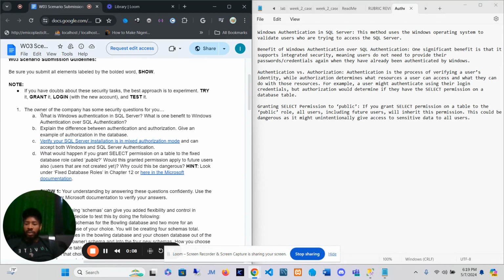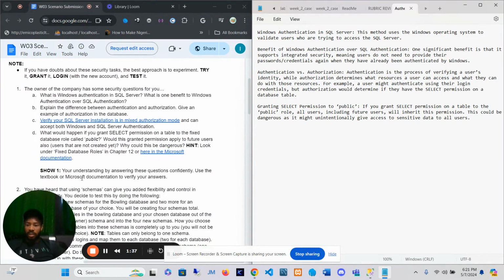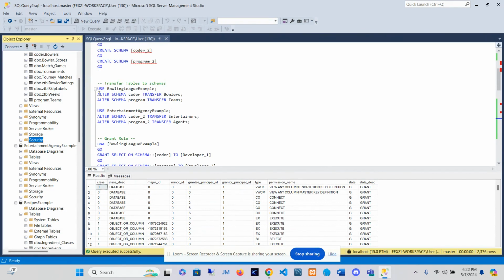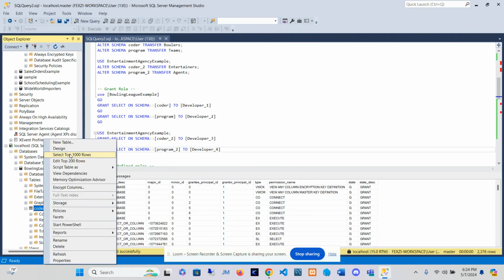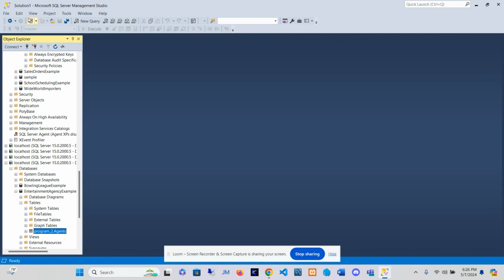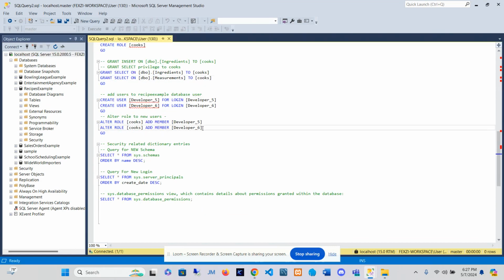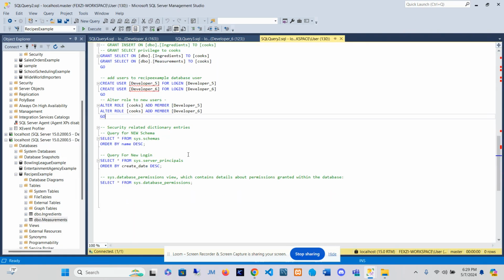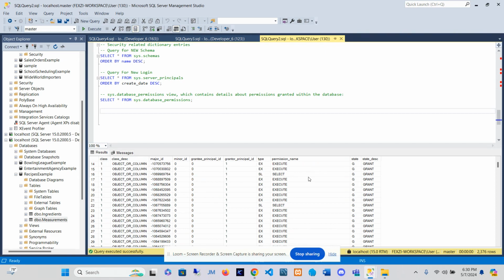SQL Server - Database Security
Create Role, schema, transfer table, authentication, and authorization.